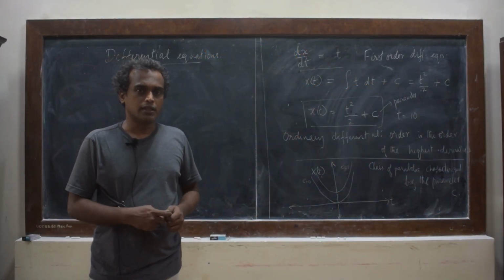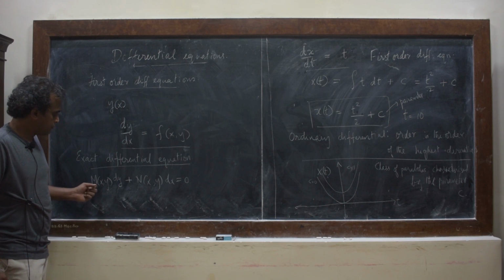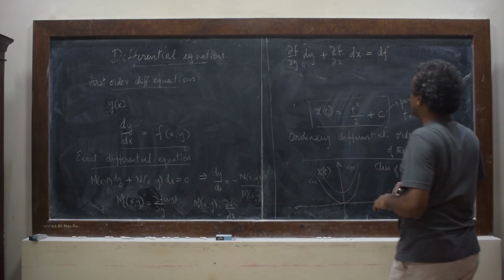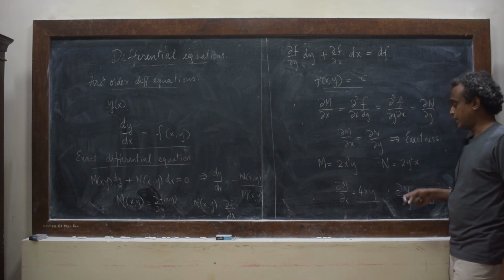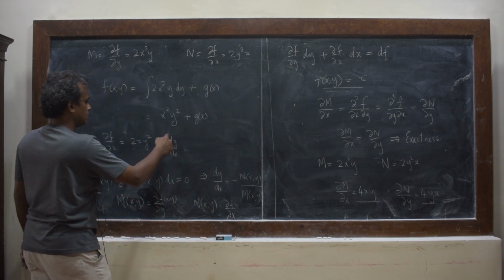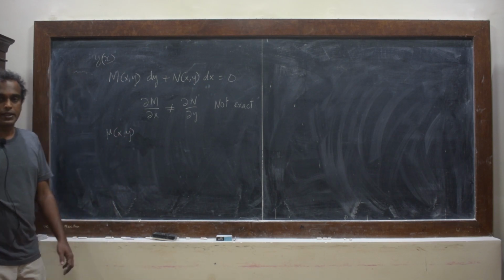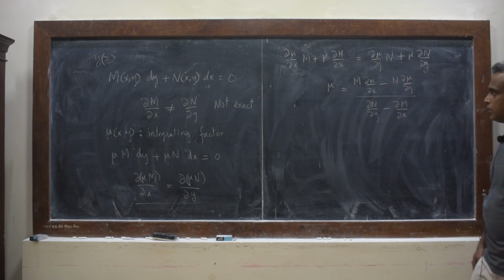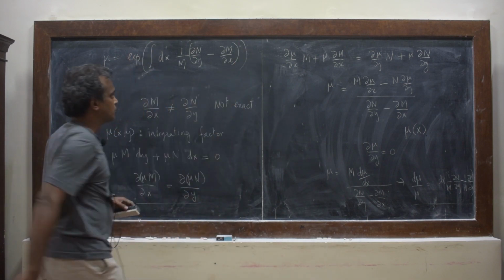Differential Equation Part 2 | Dr. Madhu K |8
Session By : Dr. Madhu K (Assistant Professor Department of Physics, Union Christian College, Aluva).

Mathematical Physics Bridge Course 2021 for MSc Students : Differential Equation Part 2